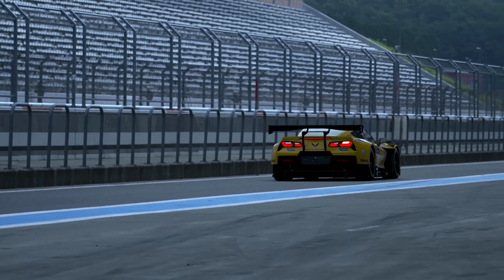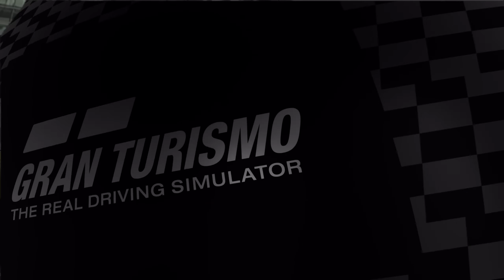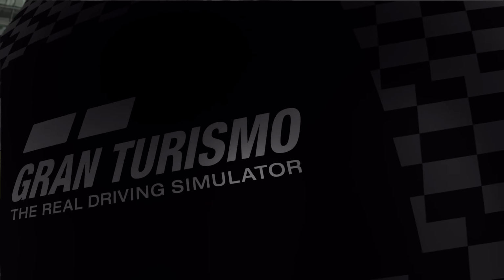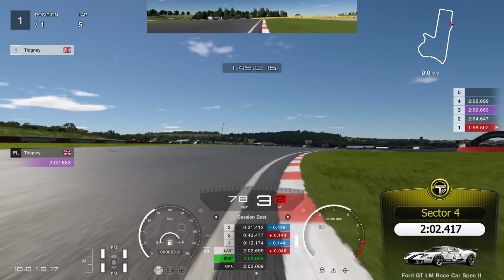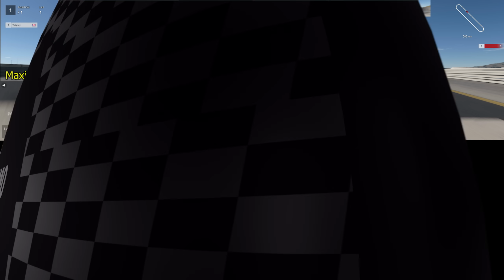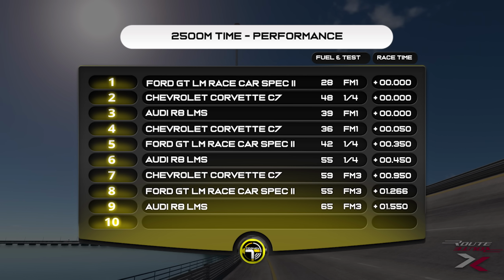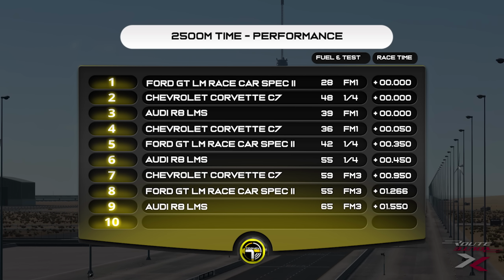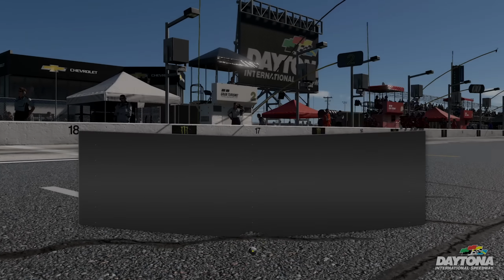😱 Fuel ECONOMY is THE name of the GAME... Chevrolet Corvette C7 Gr.3 || Gran Turismo Car Profile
We are back with a Car Profile! Car Profiles give you the information about the car and where the car currently sits in terms of Balance of Performance. If there is an update to the Balance of Performance or Physics I will do my best to update you in a follow up video or via the website.

Car: Chevrolet Corvette C7